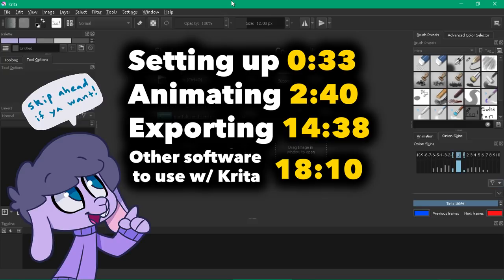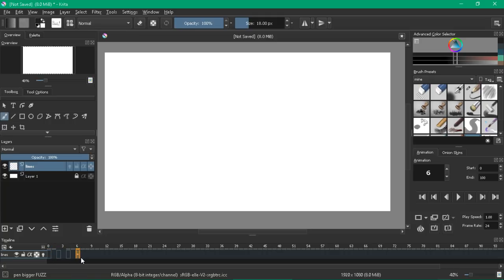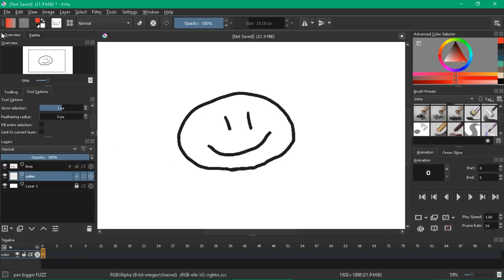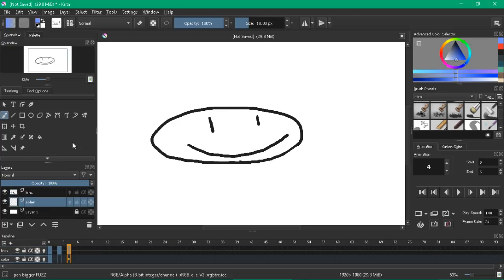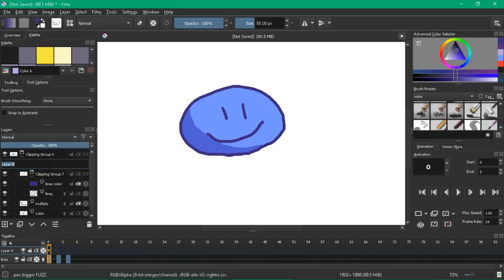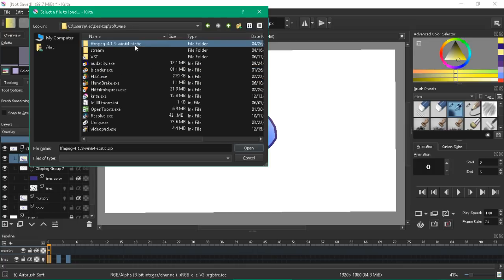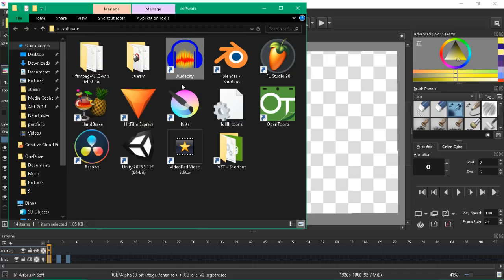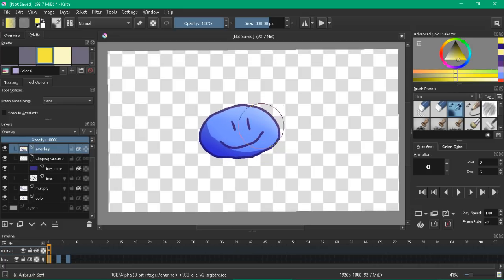How I Animate in Krita (it's literally free)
Thought I'd do an informal tutorial in how I animate in Krita, since maybe two or three people have brough it up lol. Maybe it's a bit more educational than just watching my speed animation vids?

Anyways, hopefully I was clear enough, it was my first time trying to actually do a tutorial so idk how it looks to everyone else lol.

And all the other totally open source programs I recommended using alonside Krita if ya want :D

And as silly thanks for reading all that, here's the Krita file for the Fly Away MAP part I did like two years ago lol. Maybe some of you might like looking through it? idk lol